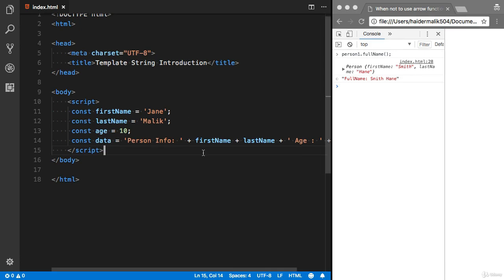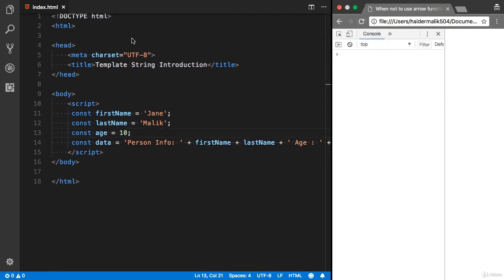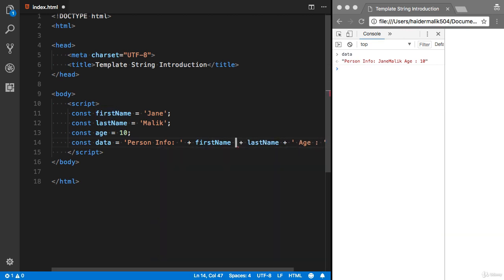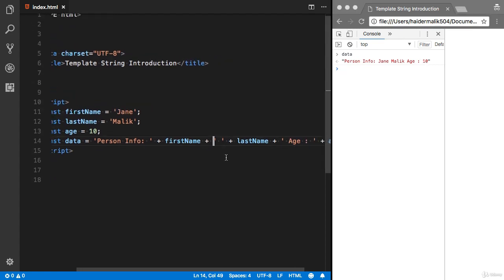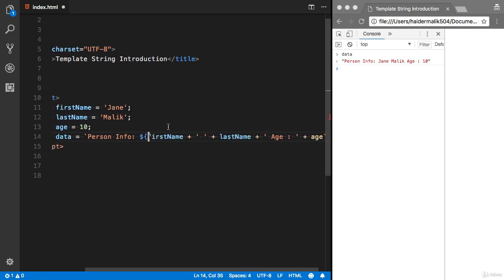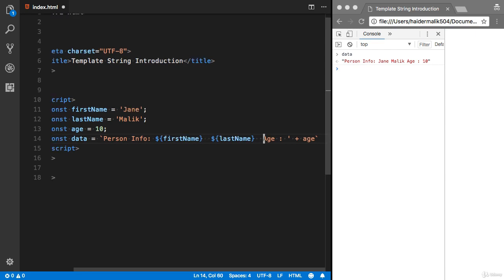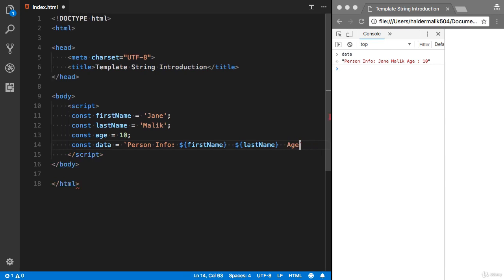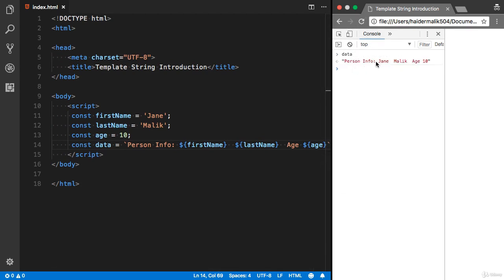Introduction to Template Strings || Javascript ES6 tutorial for beginners || Time For Code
ECMAScript 6 was the second major revision to JavaScript.

ECMAScript 6 is also known as ES6 and ECMAScript 2015.The let keyword
JavaScriptFor/ofinjavascript
Array.findinjavascript
Array.findIndex()injavascript